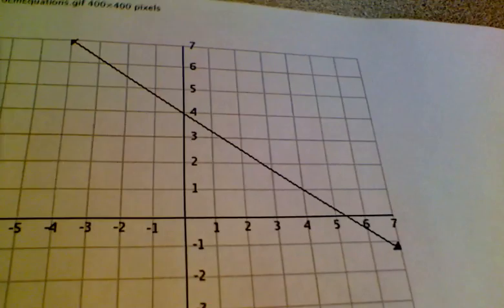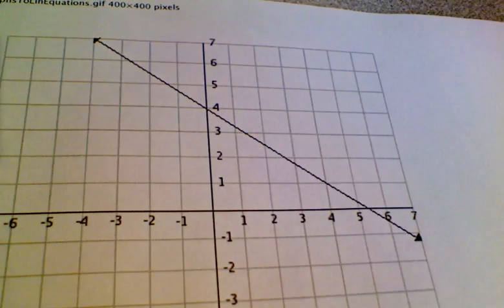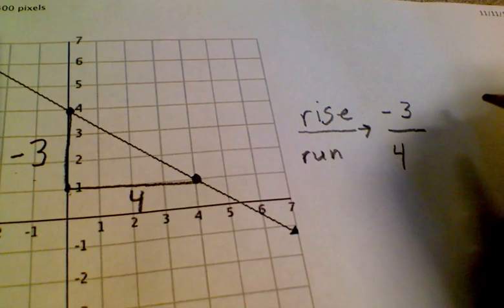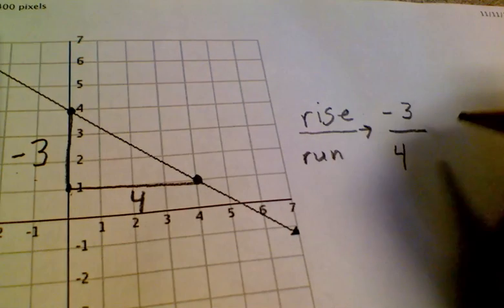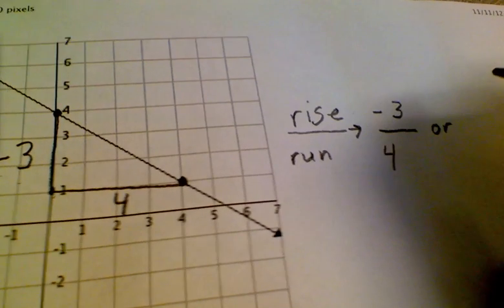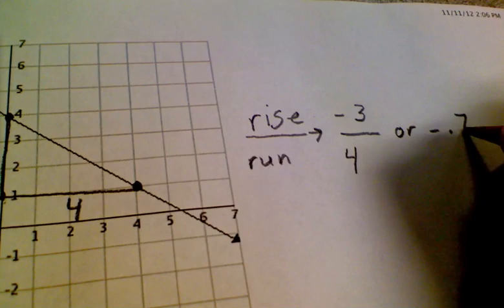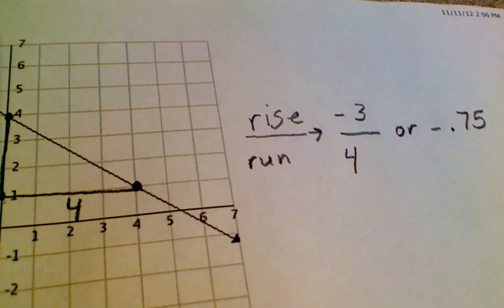Slope on a graph examples